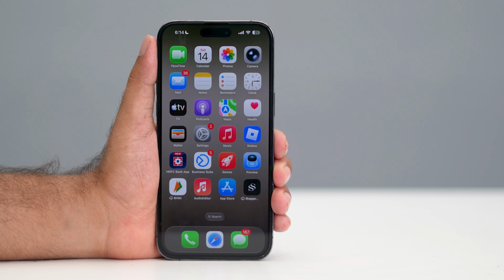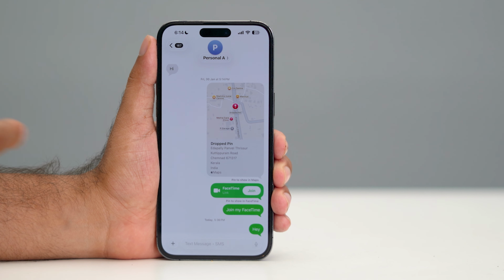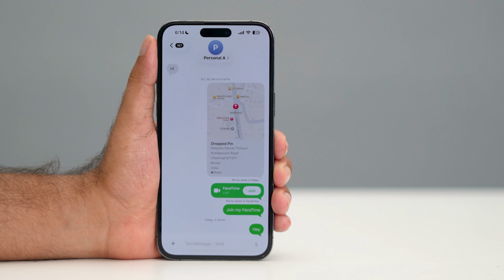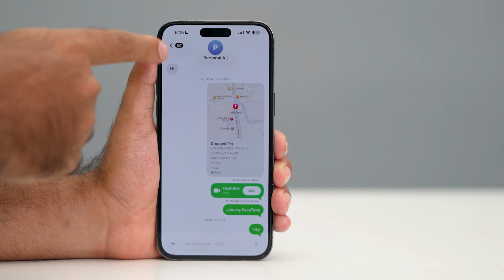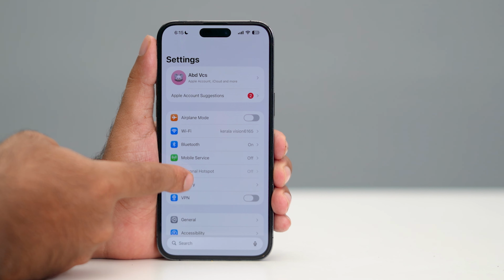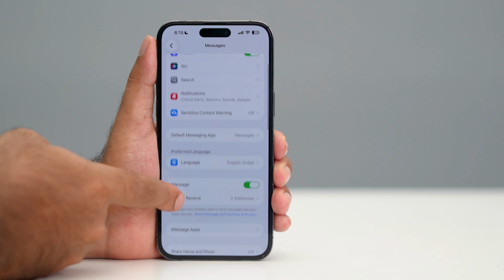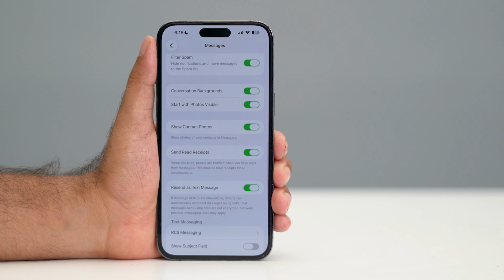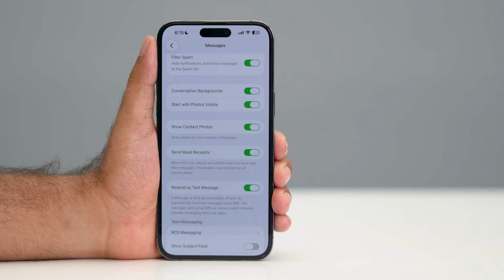How To Check If Someone Read Your Text Message (2026)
Want to know how to check if someone read your text message on iPhone? In this video, you will learn how to see if your message was read using iMessage and what to do if you do not see a read receipt.

Apple allows users to enable or disable read receipts, so it is important to understand how the feature works. This step by step guide will show you how to check if someone read your message, how to turn on read receipts, and why you may only see Delivered instead of Read.

This works for :

iPhone 6s
iPhone 7
iPhone 7 Plus
iPhone 8
iPhone 8 Plus
iPhone X
iPhone XR
iPhone XS
iPhone XS Max
iPhone 11

how to see if someone has read your text messages on iphone
how can you see if someone read your text message on iphone
Check If Someone Read Your Text Message
how to know if someone read your text messages on iphone
iphone how to know if someone read your text